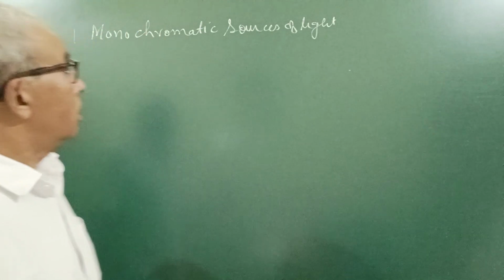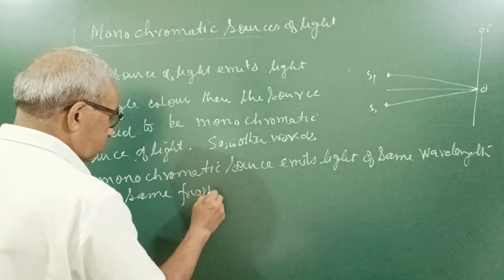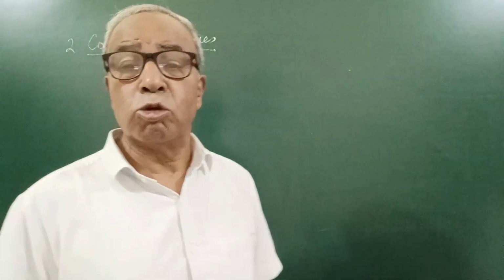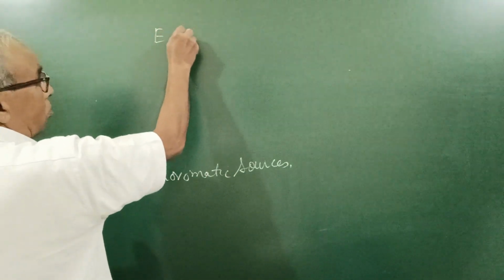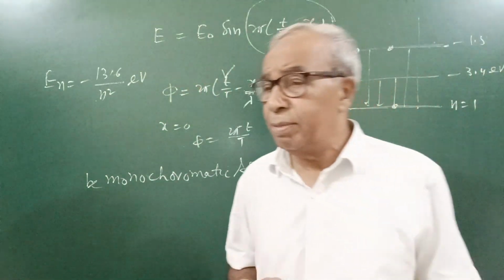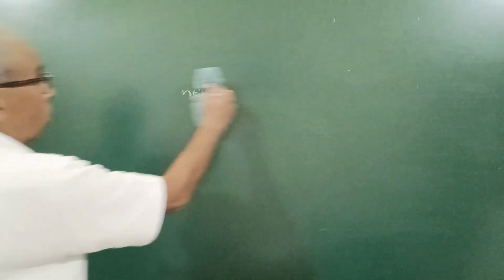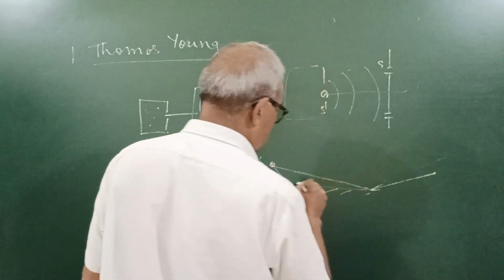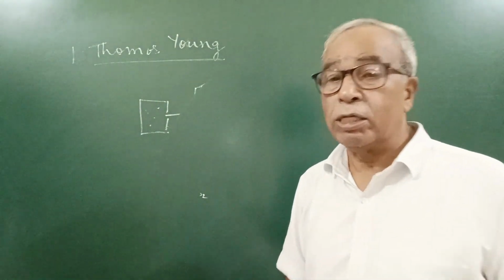Concept of Monochromatic and Coherent Sources of light.